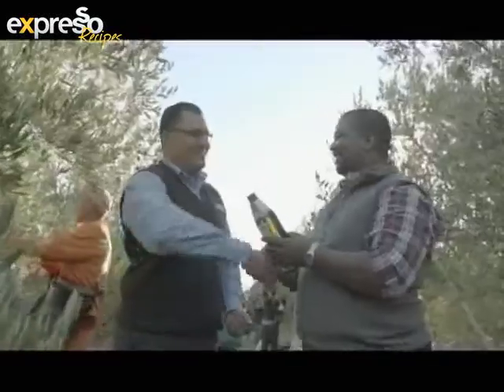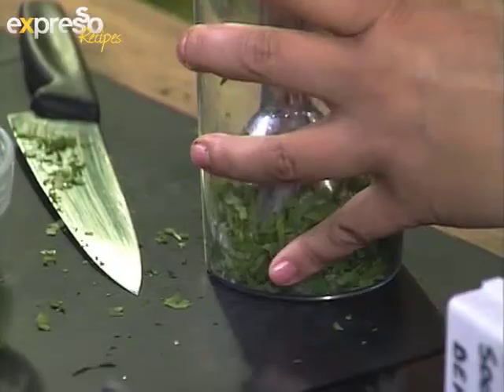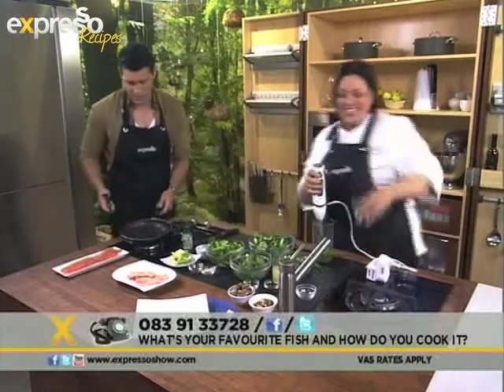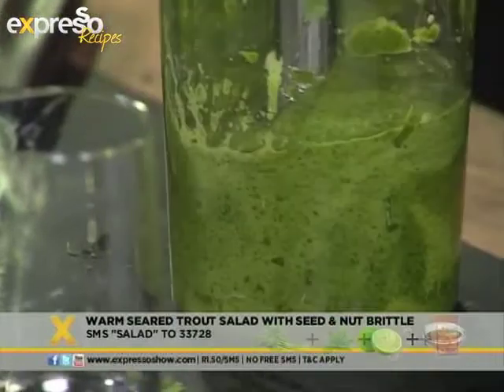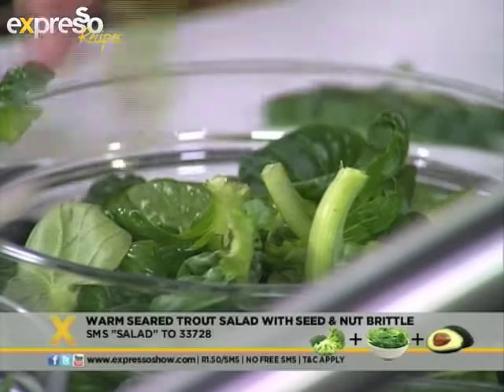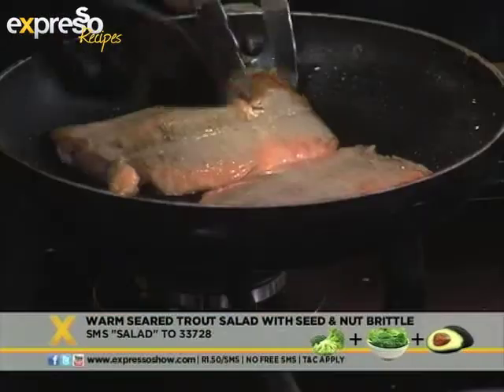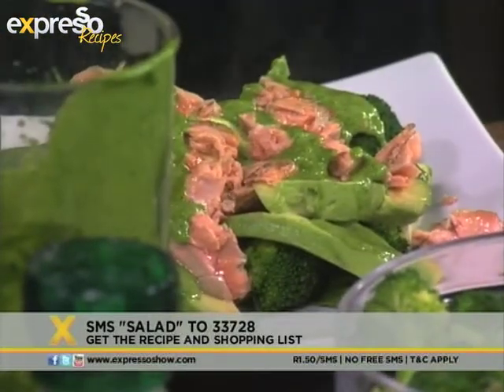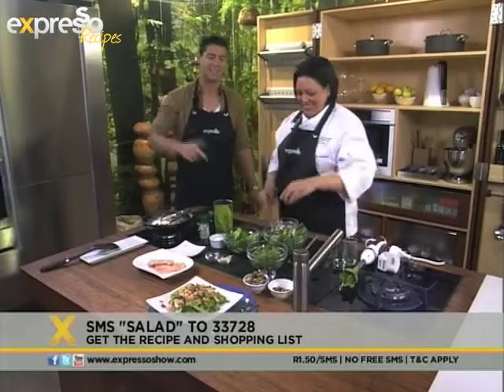Warm seared trout salad with seed and nut brittle (22.08.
Serves 4

4 trout fillets
Salt and pepper
Olive oil
150g baby spinach
200g tender stem broccoli , blanched and refreshed
1 avocado, sliced
1 red chilli, deseeded and finely sliced
Fresh ginger, finely julienned

For the dressing:
50g Basil, washed and picked from the stems
50g coriander, washed
2 cloves garlic, finely chopped
3 Tbs sugar
½ cup peanut oil
3 limes, juiced
15ml fish sauce

For the brittle:
¼ cup Demerara sugar
3 Tbs linseeds, toasted
3 Tbs pumpkin seeds, toasted
3 Tbs sesame seeds
3 Tbs peanuts, roughly chopped and toasted

1. Season the Trout fillets with salt and pepper and drizzle with a little olive oil.
2. Heat a non-stick pan then place the trout into the pan and sear for 2 minutes per side until cooked through -- set aside.
3. Make the dressing by  finely slicing the basil and coriander, add the garlic and sugar, blend, then slowly pour in in the peanut oil whilst blending continually, once it's fairly smooth, add the lime juice and fish sauce
4. Make the brittle by adding the sugar to a pan and heating gently until the sugar is melted -- do not stir the sugar, swirl the pan around to make sure the sugar melts evenly.
5. Once the sugar is melted, toss in the seeds and nuts and swirl to coat, pour the brittle onto a greased tray and leave to cool completely, then chop into small pieces.
6. On a platter, arrange the blanched broccoli, spinach, and avocado.
7. Arrange the fish on top of the salad and pour over the lime dressing, garnish with the fresh chilli and ginger
8. Sprinkle over the brittle just before serving